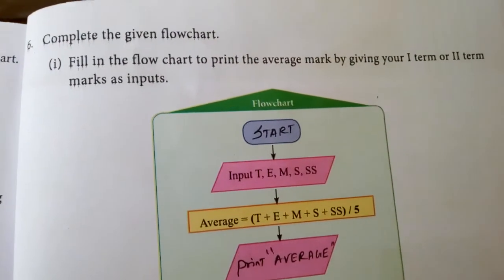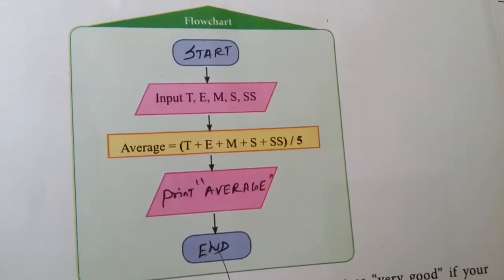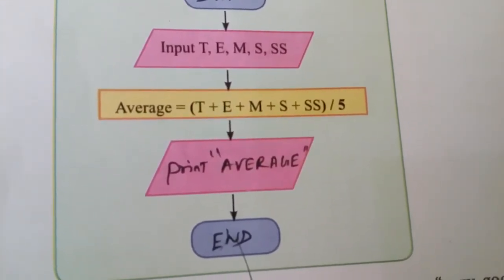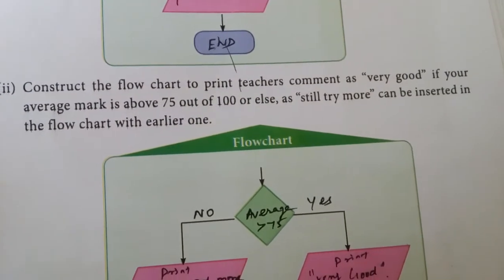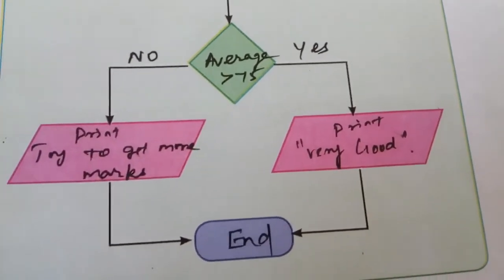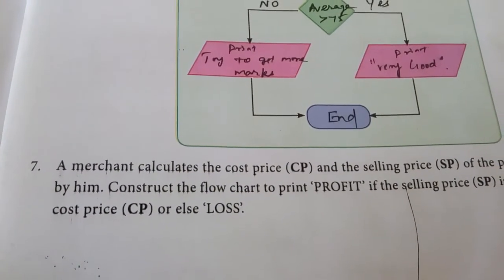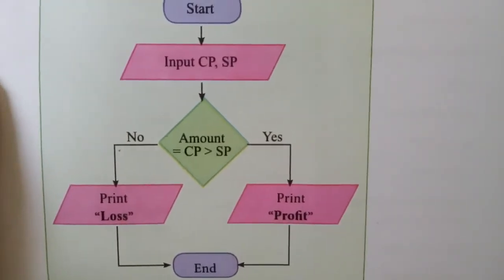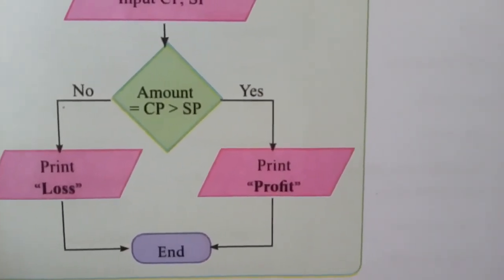VII STD MATHS EX-6.1 (6(1),(2), ) 7.